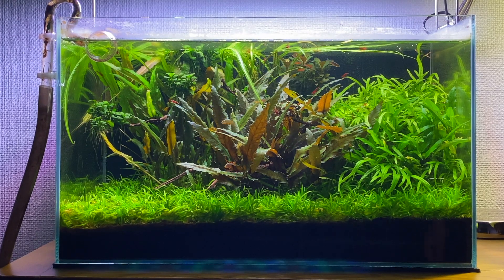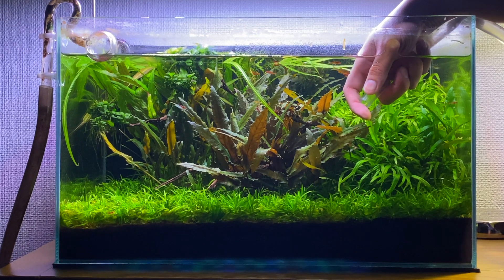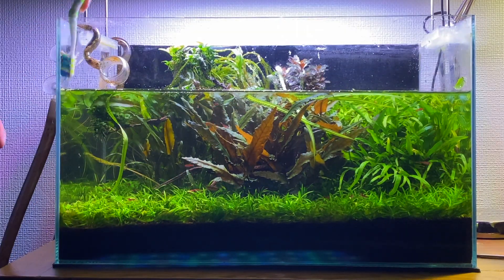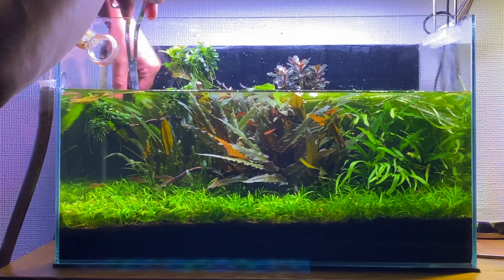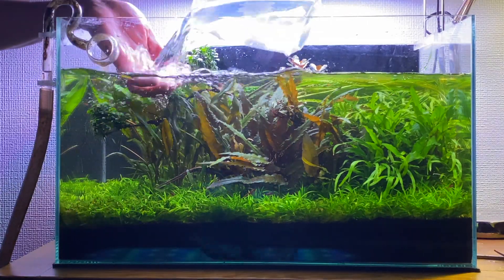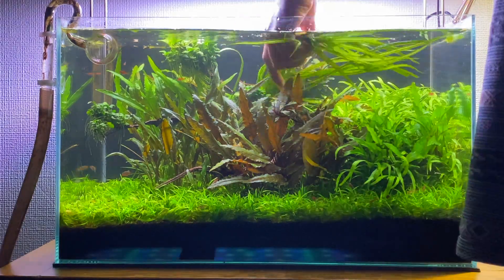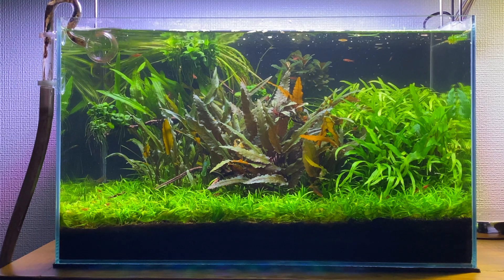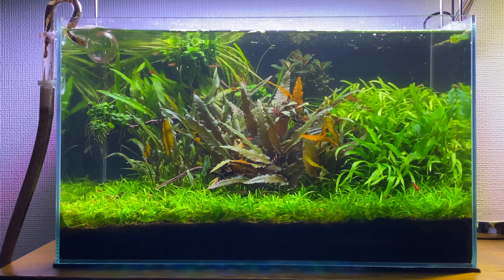Jungle Aquascape - 14 Month Update!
My Jungle Aquascape is now  14 months old! I have never really kept an aquascape over a year before but I am super happy with how it is now turning out, I am trimming the plants once a month now. Overall this low-tech aquascape has worked out perfectly for me!

Here are some of Aquascaping and Aquarium Tools and Equipment I use!

Sera O-Nip FD-Mix
Hikari Algae Wafers 250G